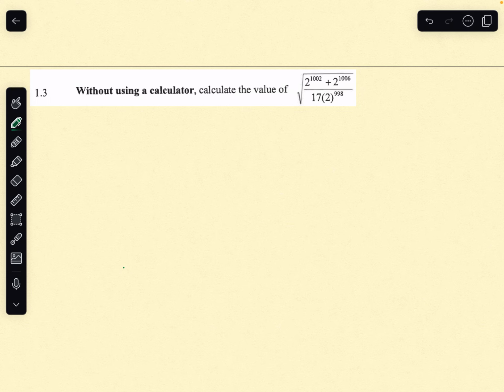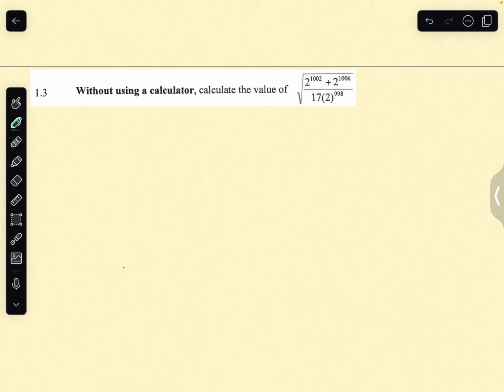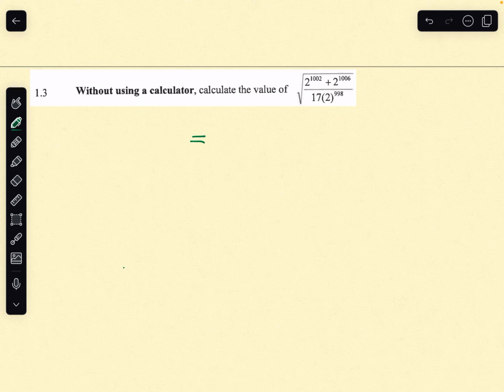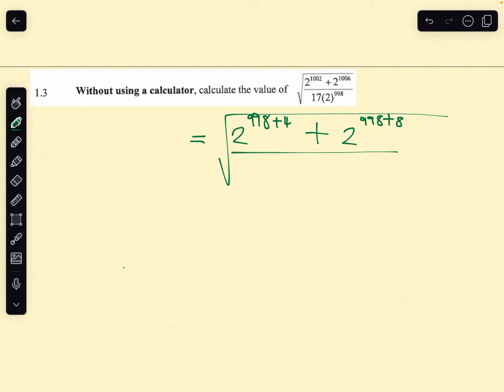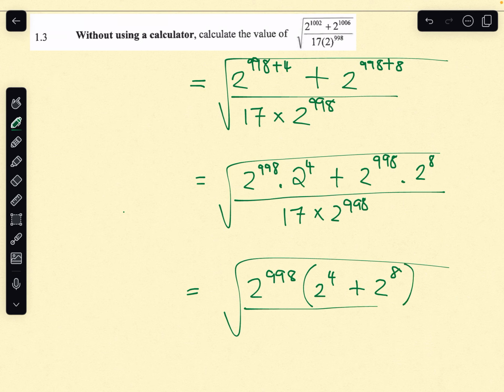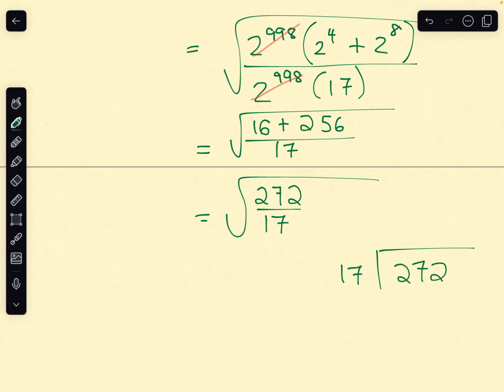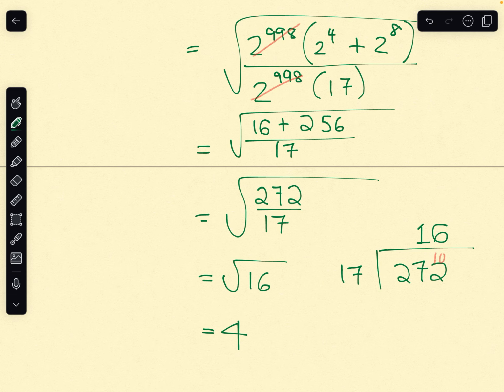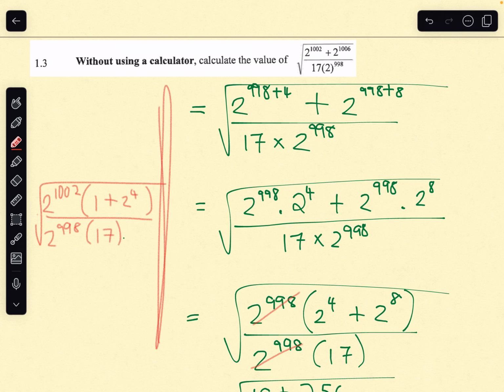DBE May 2022 Paper 1, Question 1.3 [Grade 12 Mathematics] | Algebra | Exponents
Yoh there was an era where these kinds of questions were faaaaaaaaves 😂 I don’t know if that’s still the case.  Anyway.  The question needs us to use our knowledge of exponent laws to simplify an expression involving very big exponents.  We mainly use the multiplication and division laws to figure it out.

Highlights:
Problem-solving using laws of exponents